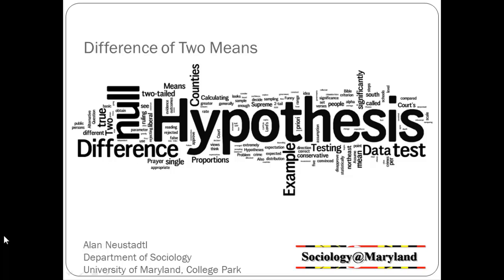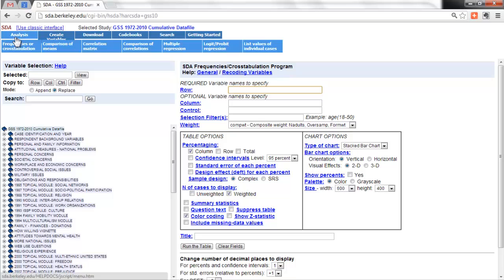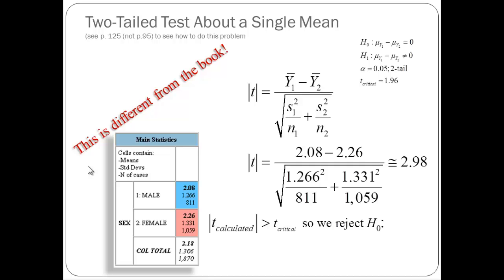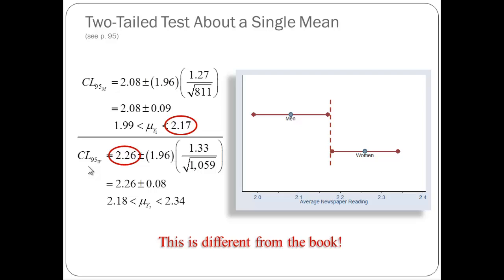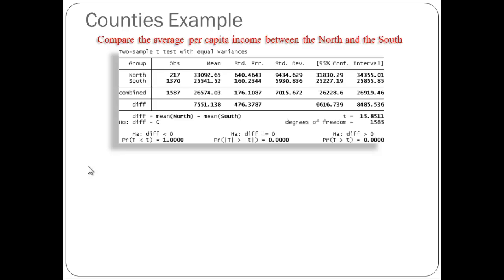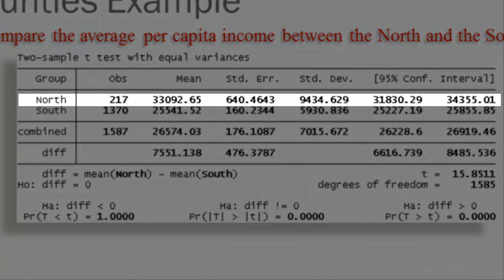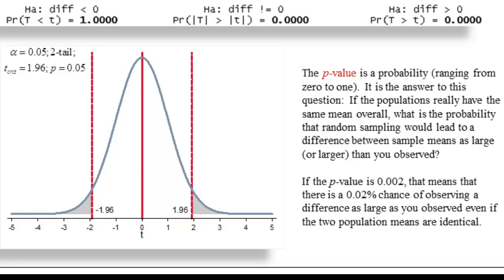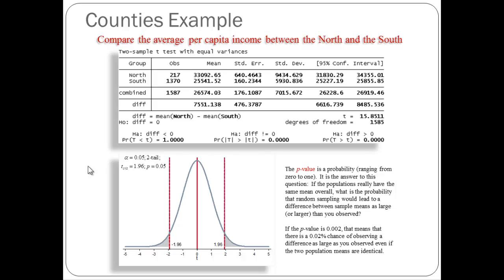Calculating the Difference of Means t-test in SDA and Stata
How to interpret the difference of two means t-test output from Survey, Documentation, and Analysis (SDA) and Stata.